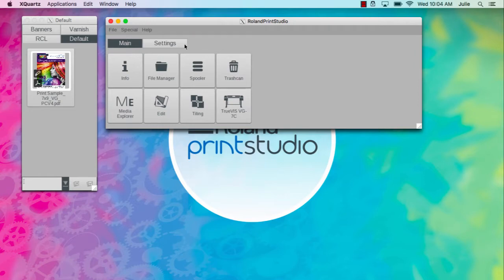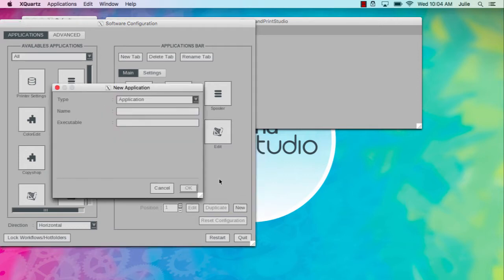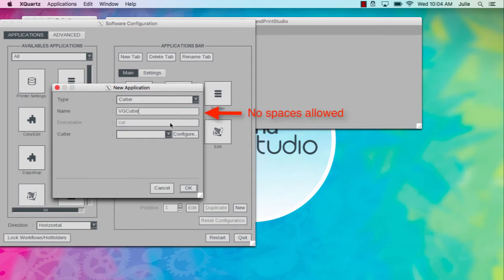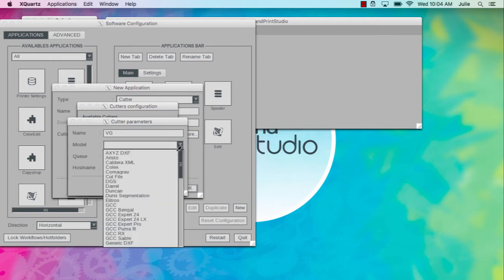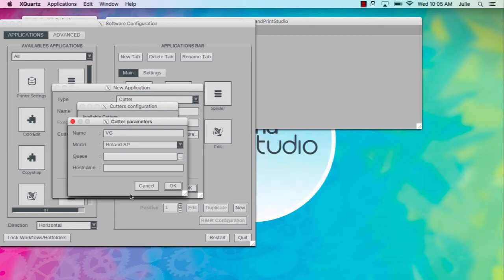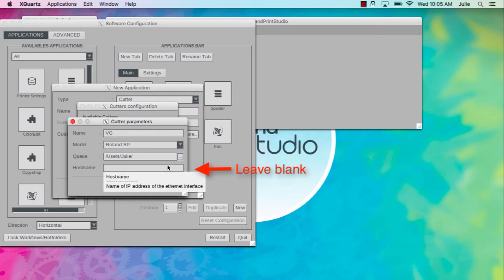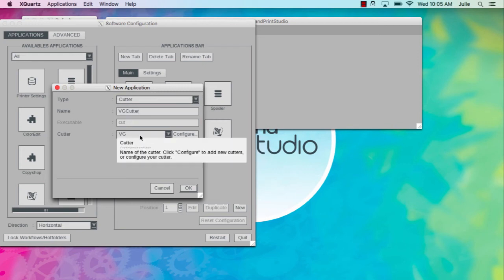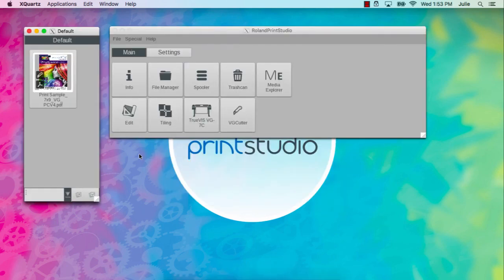Cutter Driver Installation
Roland Academy Webinars Series presents ""Cutter Driver Installation